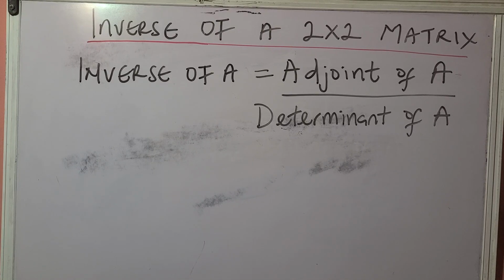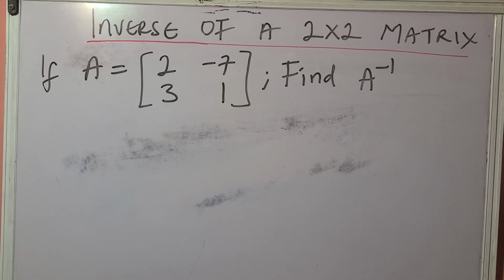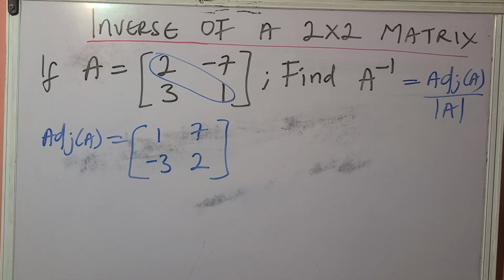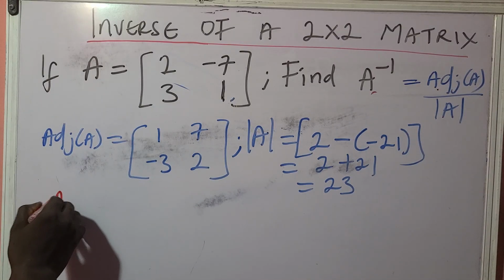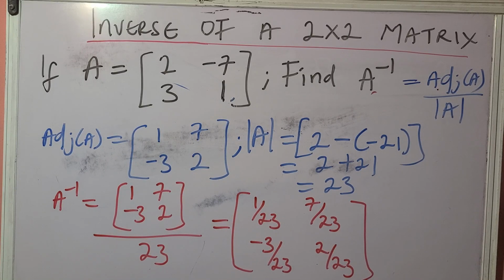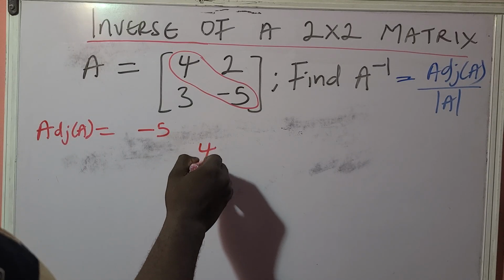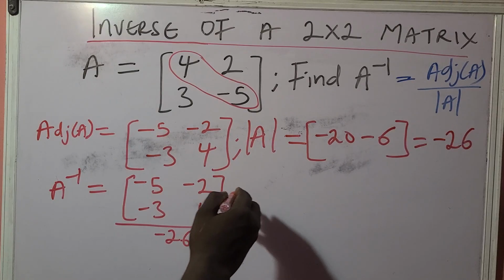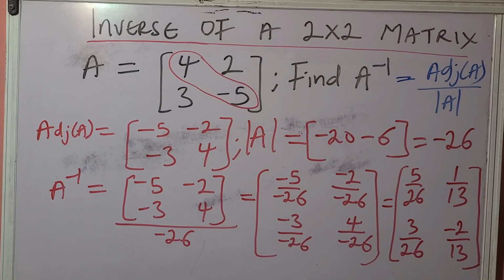Inverse of a 2x2 Matrix || Matrices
In simple words, inverse matrix is obtained by dividing the adjugate or adjoint of the given matrix by the determinant of the given matrix. In this video, you will learn what a matrix inverse is, how to find the inverse of a matrix using well-detailed examples.